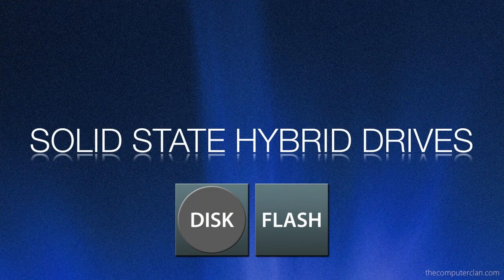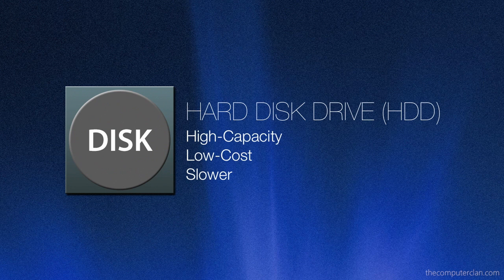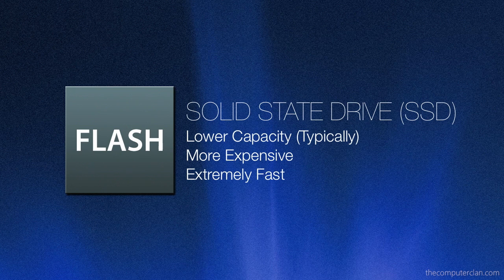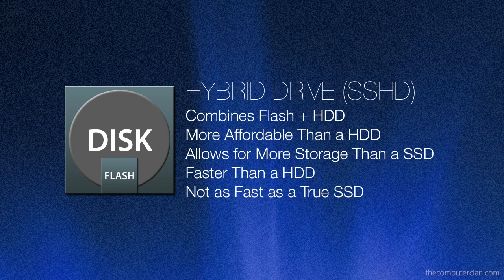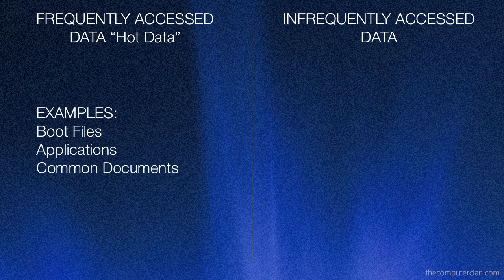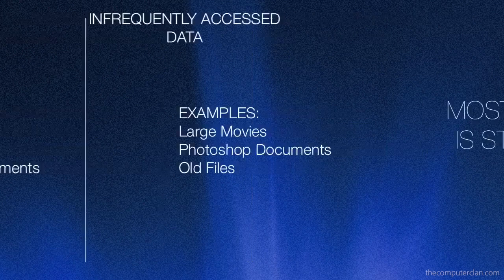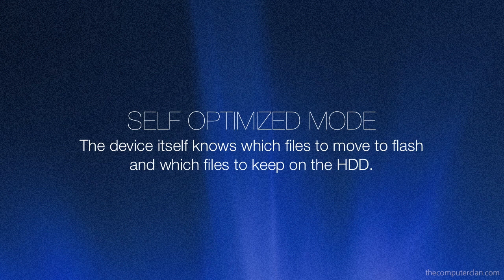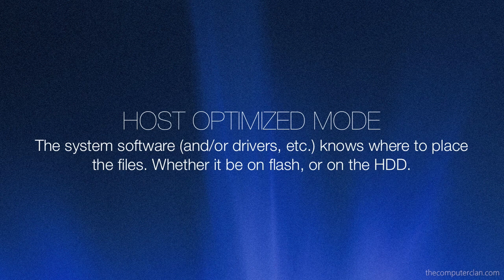What Are Solid State Hybrid Drives?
PLEASE NOTE: at around 1:35 that text is supposed to say 'more affordable than a SSD'. It's said in the video, audibly, but not on text.

So what exactly are solid state hybrid drives (SSHDs)? In this presentation, you'll see the benefits that a hybrid drive has to offer. Overall, it combines the capacity of a hard disk drive (HDD), with almost the same performance has a solid state drive (SSD), but at a more affordable price. Find out more about hybrid drives in this presentation!